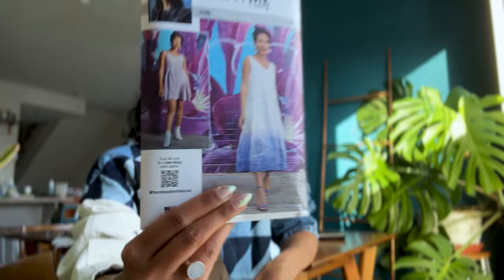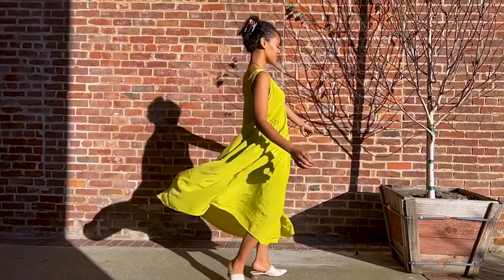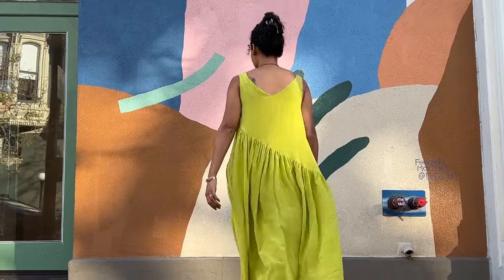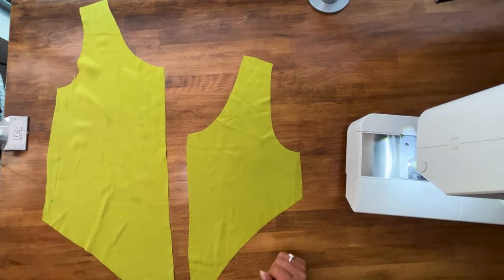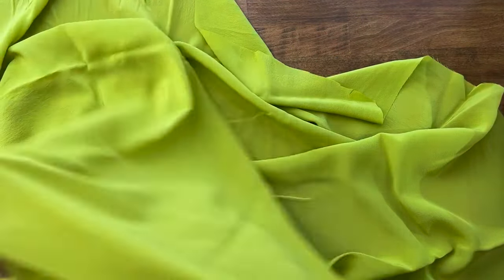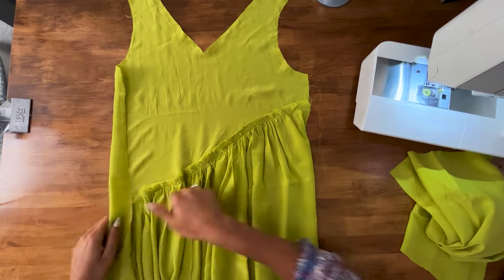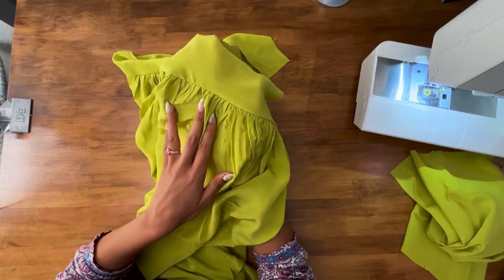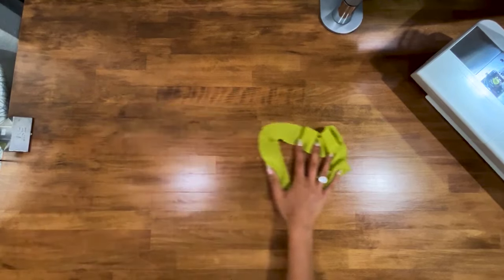SEW ALONG WITH ELLA X KNOW ME ME2076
Sew Along to the new Know Me ME2076 with Ella (@handmademillennial) in this step-by-step video. This Misses' pattern is a front or back reversible dress with asymmetrical gathered detail. Dress features both a V-neck and scoop neckline that can be worn either way! Shop Know Me ME2076 below.